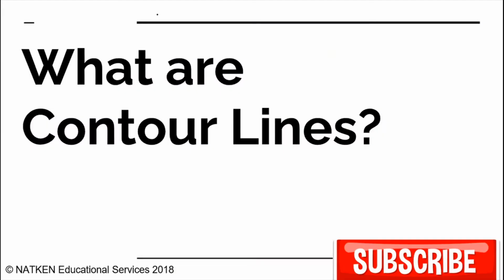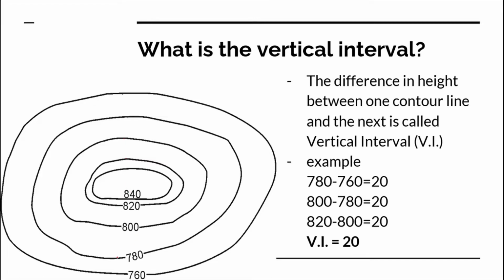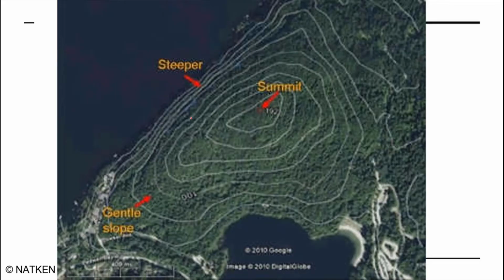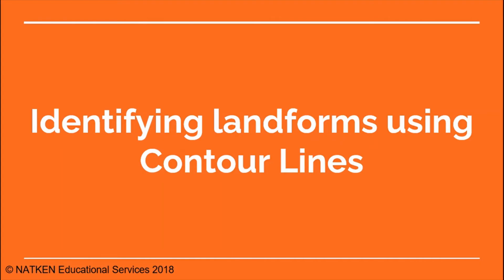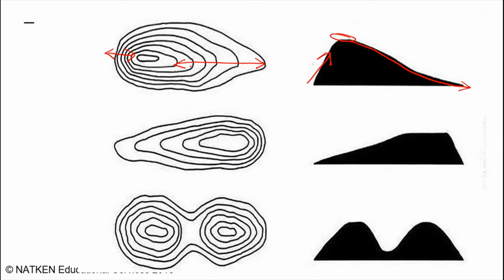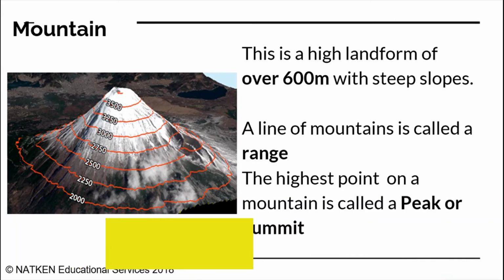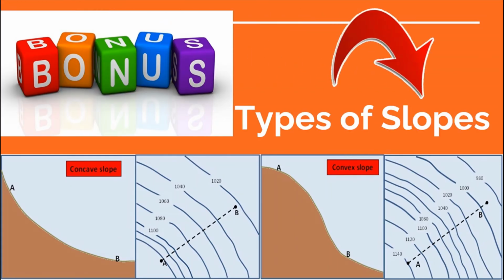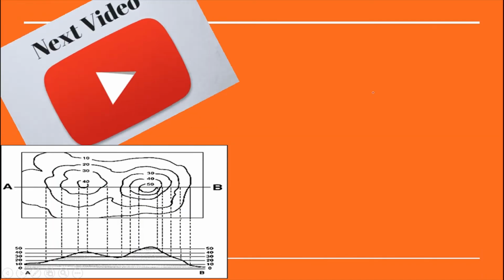Contours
Watch to learn Contour Lines